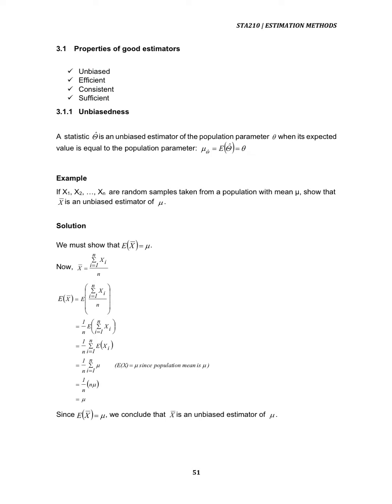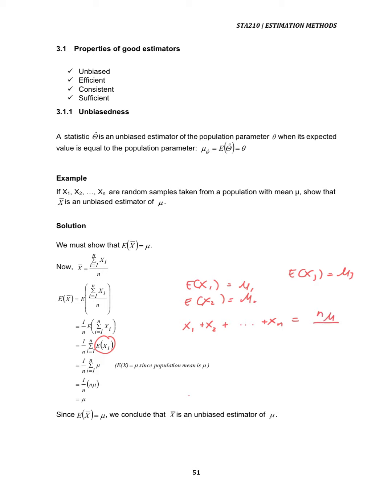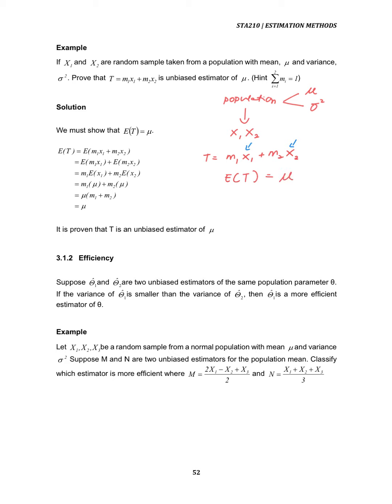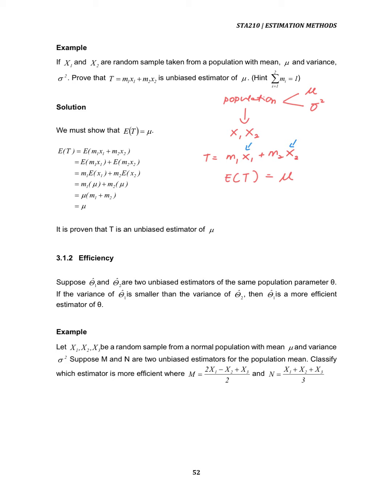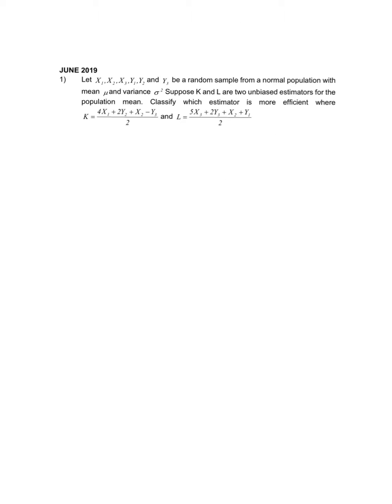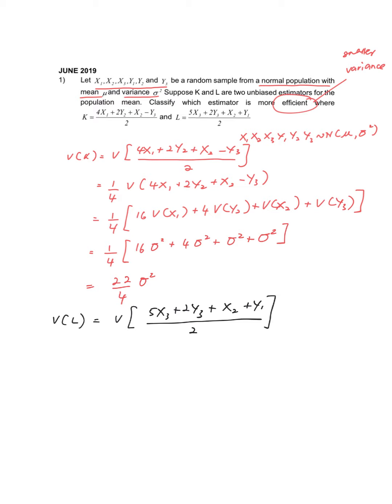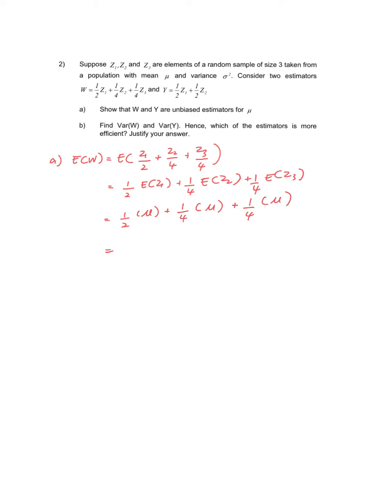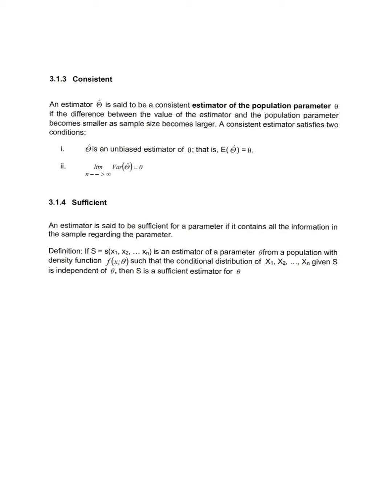3.1 PROPERTIES OF GOOD ESTIMATOR